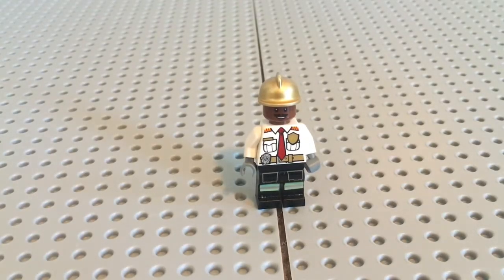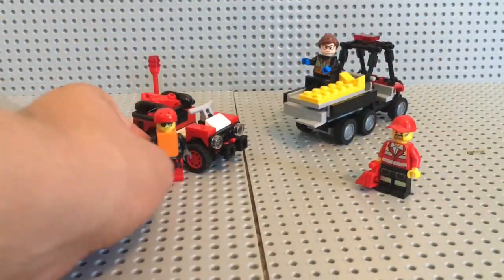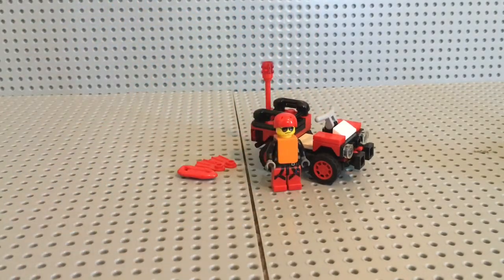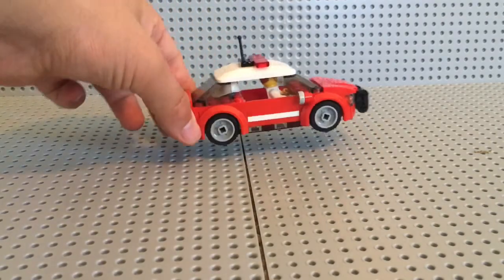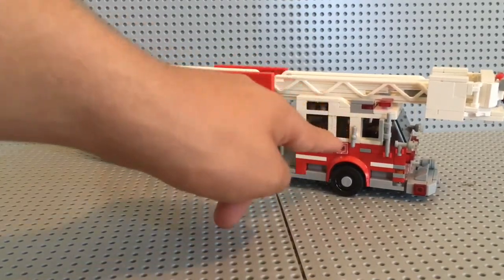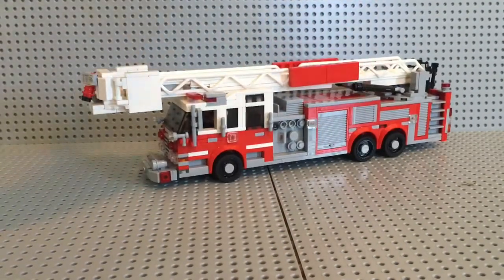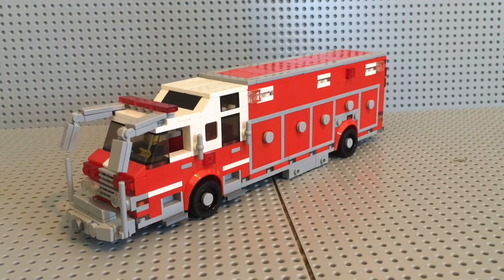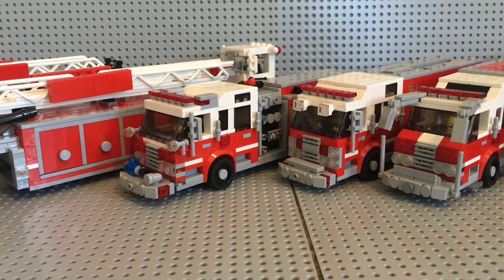Huge WCFD Update!